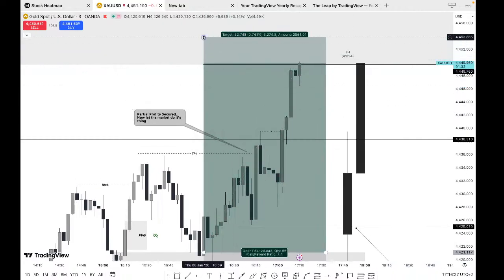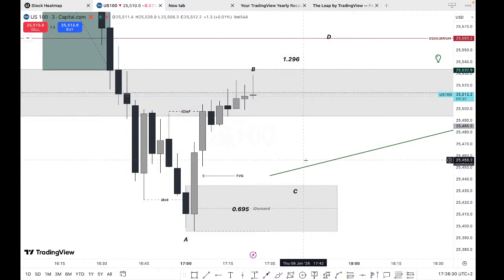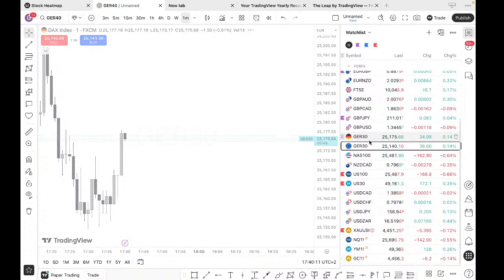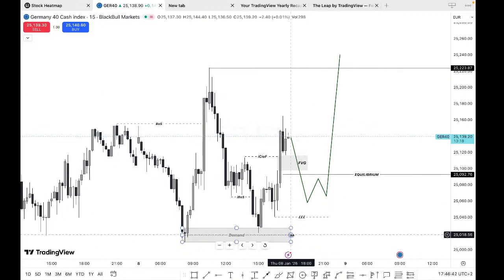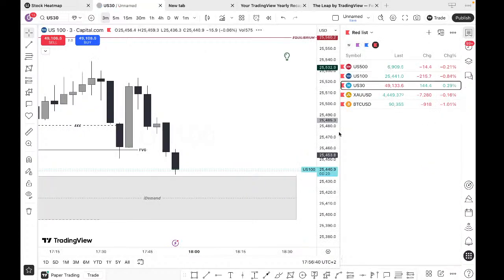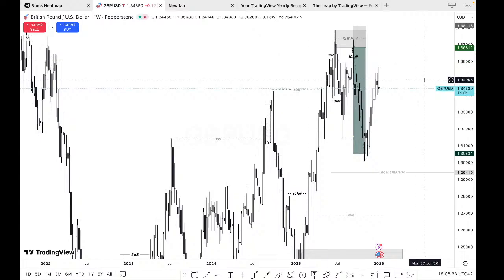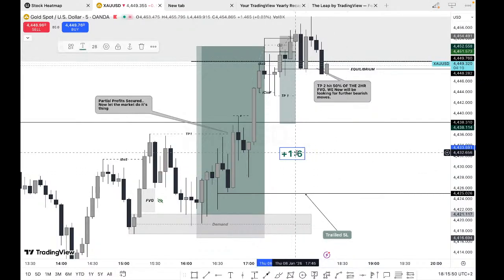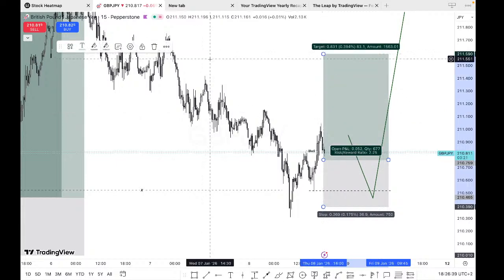US30, NAS100, GOLD. TRADING LIVE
US30 & NAS100 LIVE